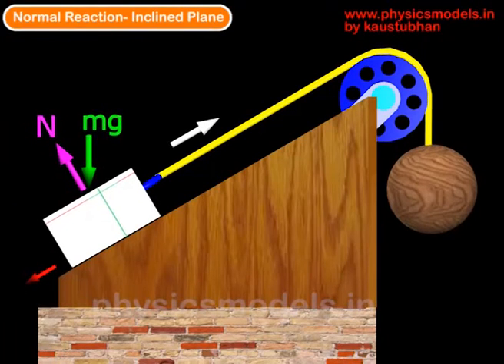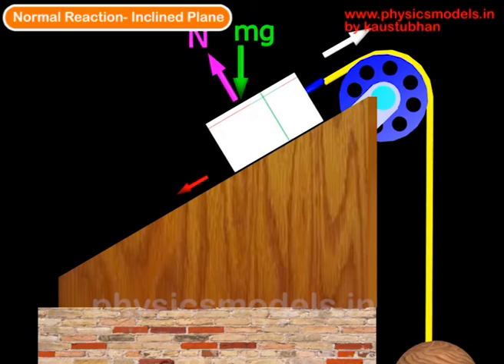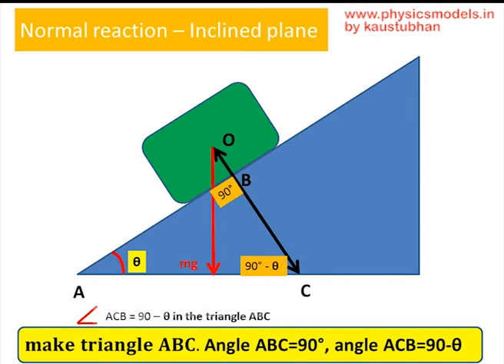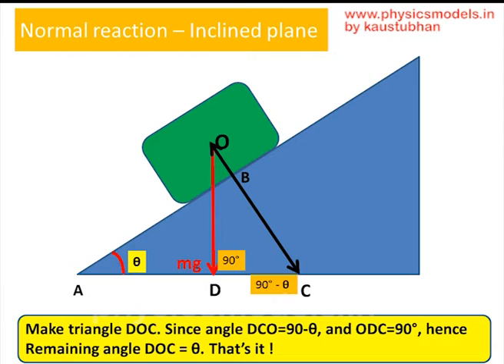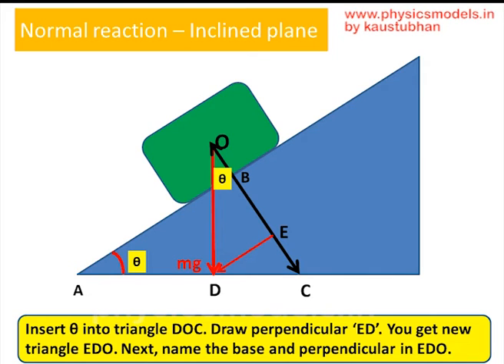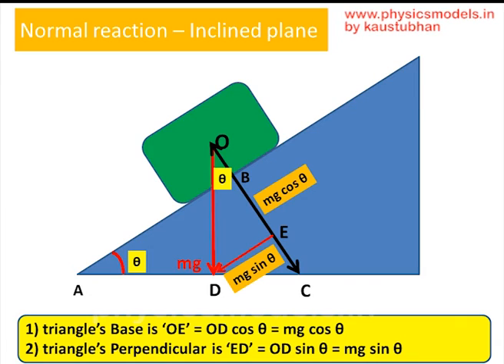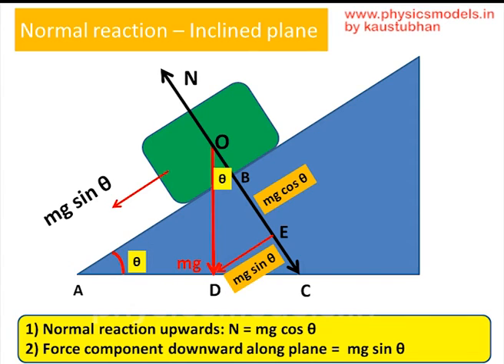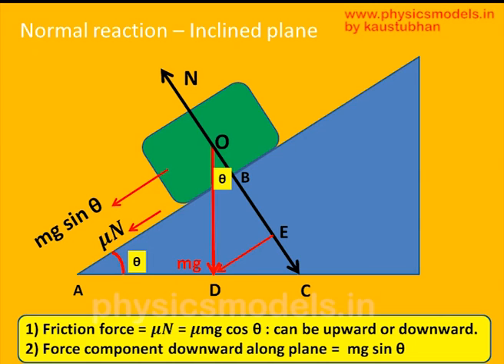PHYSICS MADE EASY - Friction and Normal Reaction on an Inclined Plane- Derivation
Hi, I created an Animation and equation derivation to give you a solid grasp of Forces acting when a Block is put on an Inclined Plane, and how to derive the equations for the Components of the Forces.
Animation shows a Block moving upwards along the direction of an Inclined Plane. This block is moving up (instead of sliding down) because it is pulled up by a rope, the rope is wound around a pulley, and in the vertical direction, a Mass is hung on the rope. The Mass (wooden ball in this animation) needs to extert a higher force of weight = Mg as compared to the downward forces on the block, only then the block will get pulled up.
Hence, there is a kind of fighting between various forces, and you need to understand each of the forces clearly! The most important Forces acting here are the Weight of the Block (M1g) , the resulting Normal Force of the Block on the Inclined Plane which depends on the Angle of the Plane, and the Weight of the Mass (M2g) hanging on the rope. Every other force here will be a resultant of the abobe main forces.
Then you simply apply cos theta and sin theta as explained in video.

best regards
kaustubhan